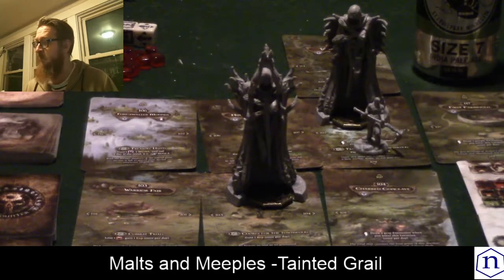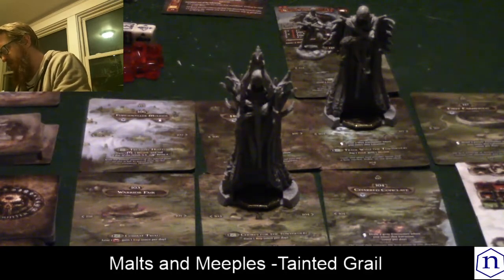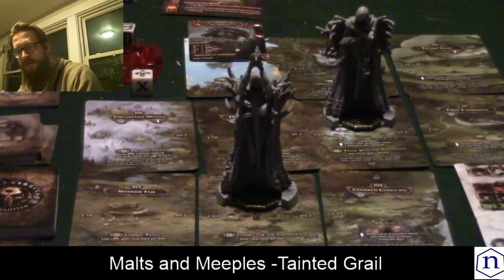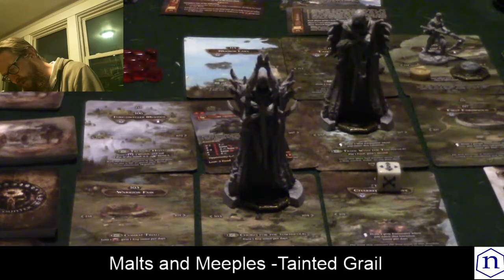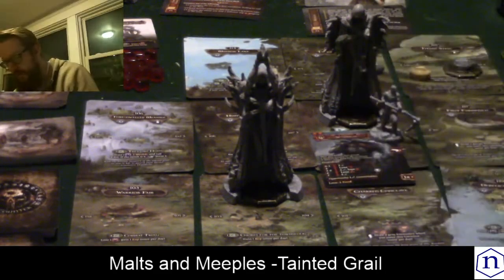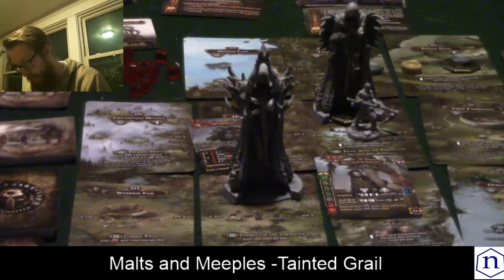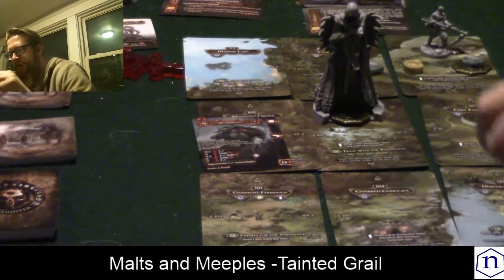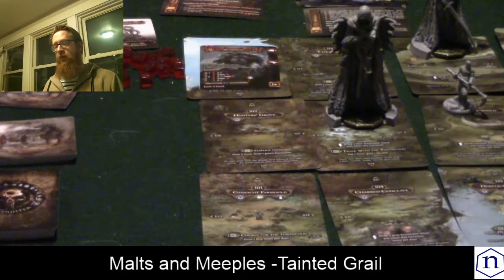Tainted Grail Playthrough 2 Chapter 2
Join me on the adventures of Tainted Grail: The Fall of Avalon as I traverse the dangerous world of Avalon in search of answers. Will my hero survive as I jump into Chapter 2.

Tainted Grail: The Fall of Avalon is giant story telling game where you are journeying through the lands of Avalon, lighting Menhir and trying to stay alive. This game was developed and published by Awaken Realms and has a great exploration and story feel to the game. Join me as I play through the adventure with Arev the humble farmer.

Tonight's beer was from Steel Toe out of St. Louis Park MN. Size 7 is a 7% and 77 IBU IPA. A good hoppy profile and for being 7%, not too malty. A beer that I enjoy quite well.

If you are enjoying, please consider subscribing to this channel and checking out the continuing adventures in Avalon and going back to some previous adventures in games such as Aeon's End War Eternal and Pandemic Legacy Season 1. where I'm writing about nerdy things every week day and I'll be doing a review of Tainted Grail tomorrow (2/7/2020).